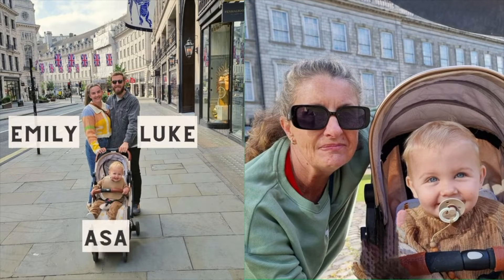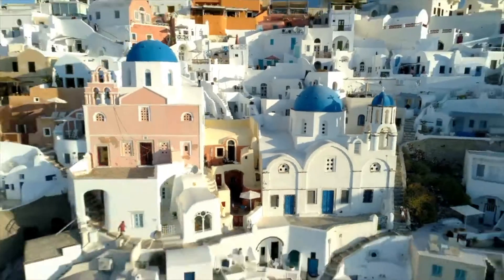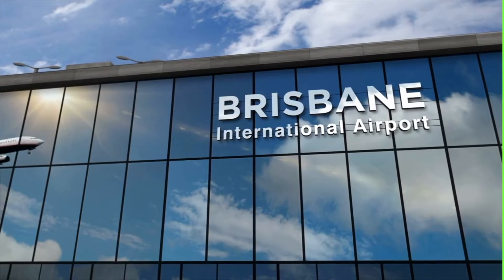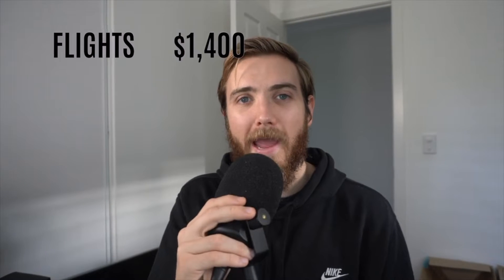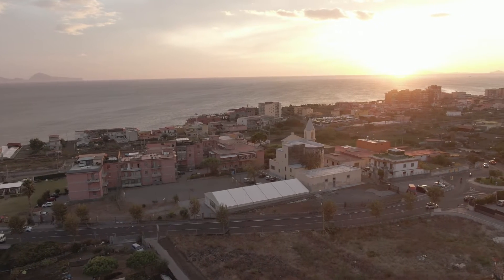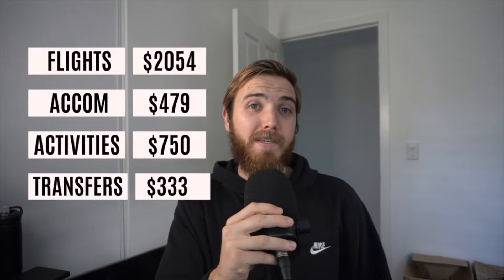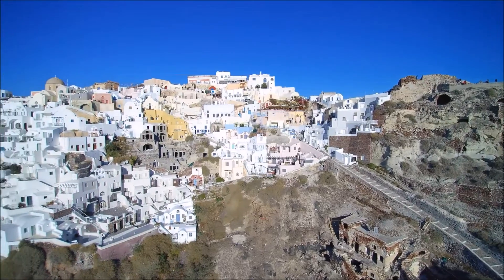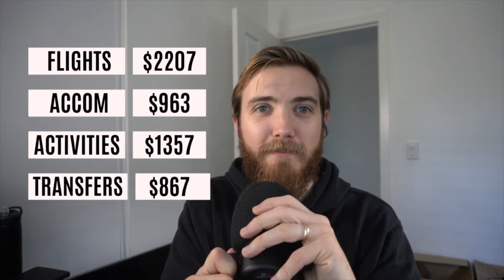How Much Does a 4-Week Europe Trip Cost for an Australian | Is it worth it?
In this video, I break down the cost of my 4-week Europe trip from Australia in 2023. I include the cost of flights, accommodation, activities, and transfers. This trip was only possible because we've been investing and working towards financial freedom for years.

We took our 1-year-old son with us on this trip, so I share some tips on how to travel with a baby. I hope this video inspires you to start planning your own adventure!

Course Includes: ✔️ lifetime access  ✔️ workbook + templates ✔️ step by step guide

📒 BEST INVESTMENT BOOKS
Rich Dad Poor Dad
The 4-Hour Workweek
Atomic Habits
Capital Gains
the Millionaire Fastlane

📷  GEAR
➡️ Sony a6400
➡️ Sony ZV-1
➡️ Sony WH1000XM4
➡️ Elgato CamLink 4K
➡️ Macbook Air
➡️ Rode PodMic
➡️ Rode Wireless Go

🛠️ Discover Our Renovation Series!

buyers agent
brisbane
mortgage broker
real estate course
property australia